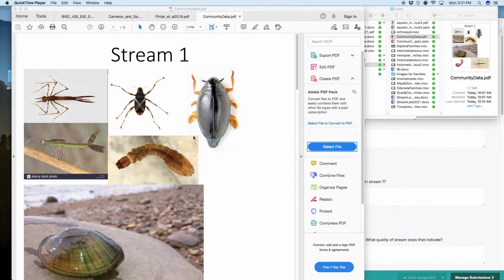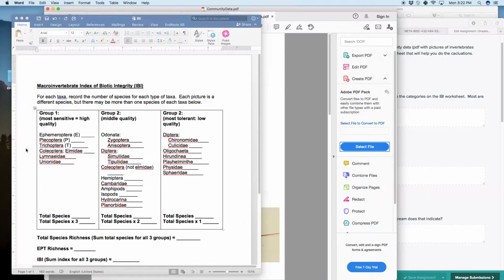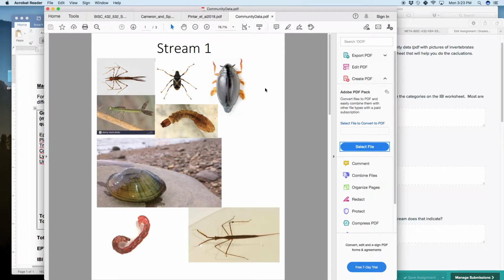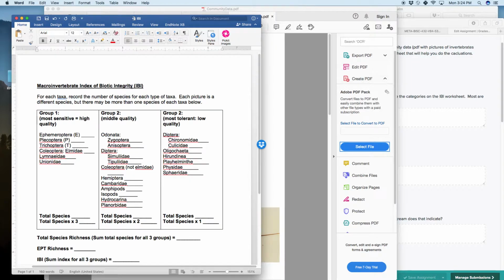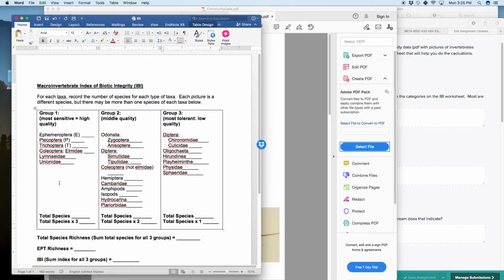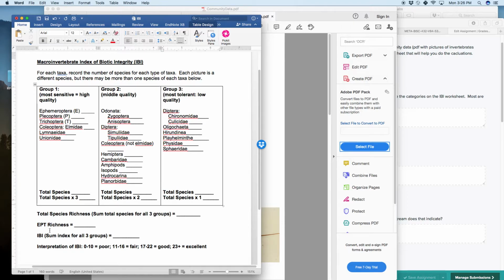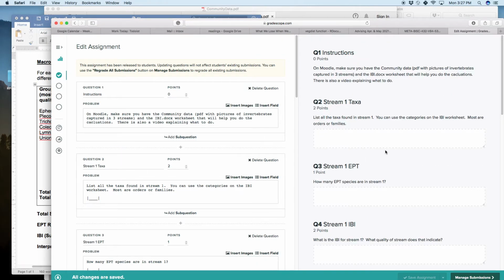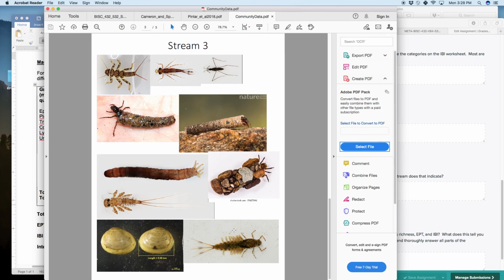IBI Lab instructions